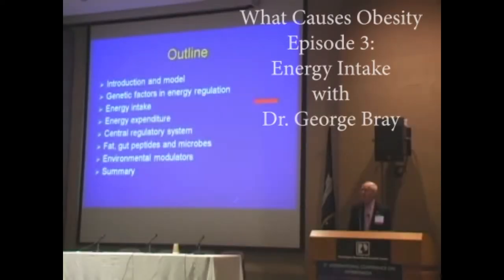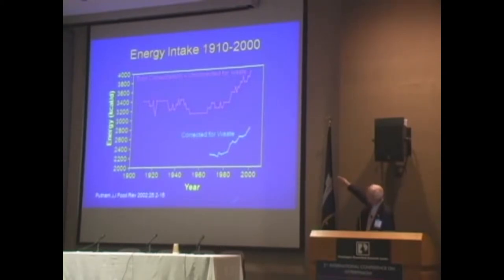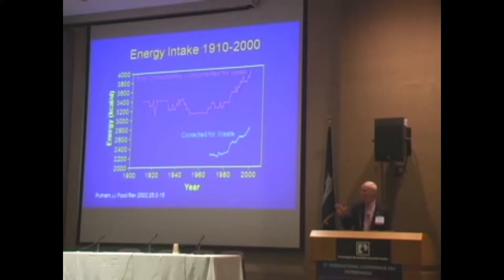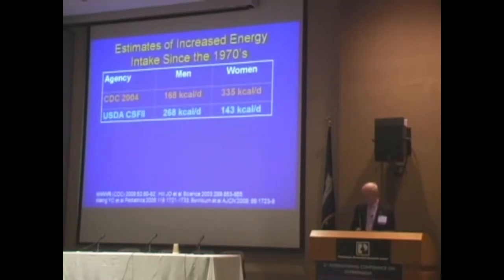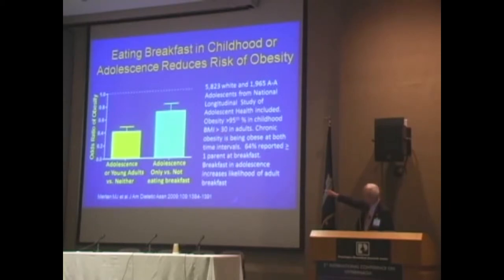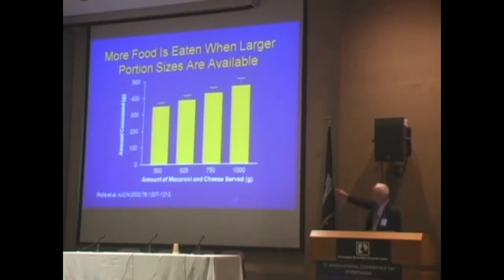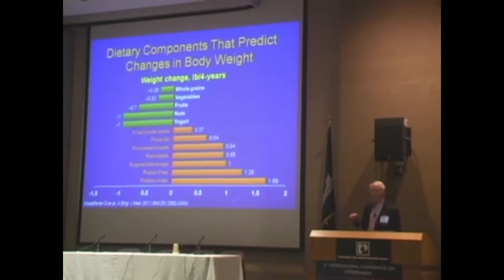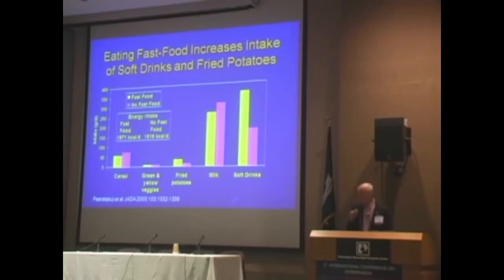What Causes Obesity? Episode 3: Energy Intake with Dr. George Bray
Dr. George Bray stresses how more energy intake than energy expenditure plays a huge role in developing obesity.